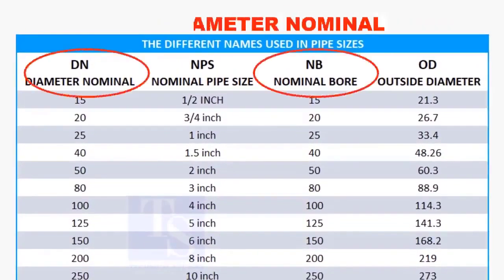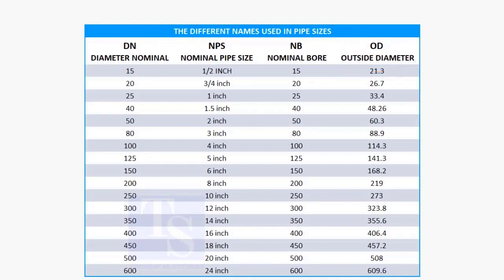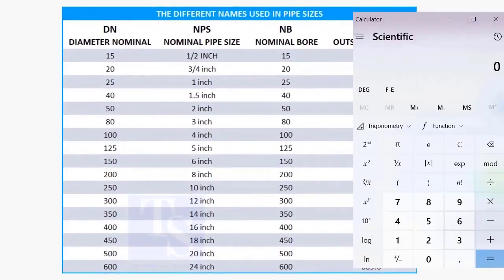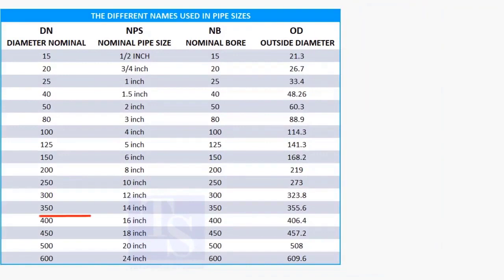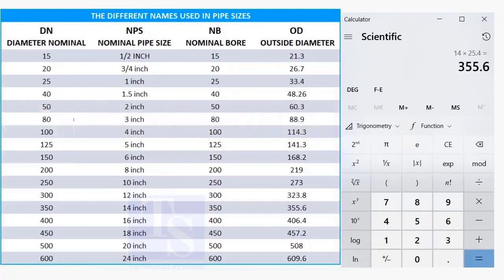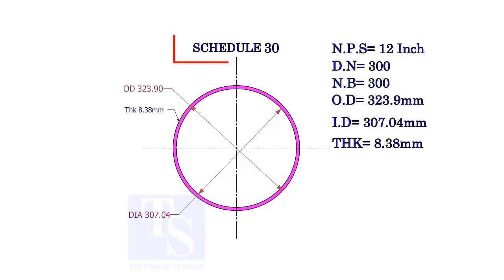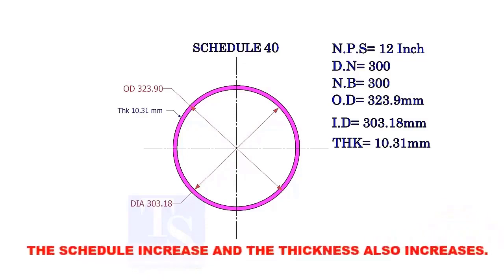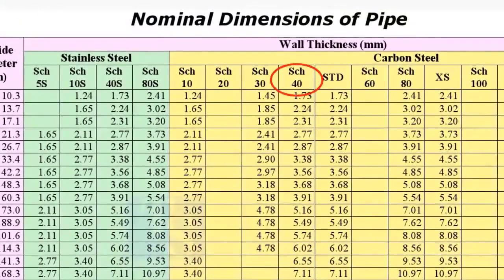How to Calculate, Pipe ID, OD, Thickness, Schedule, and Relations